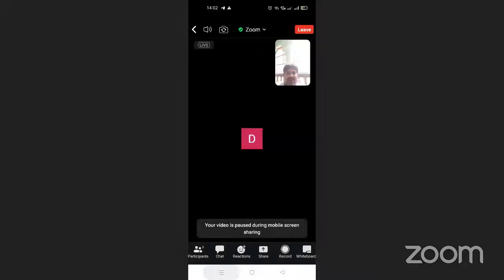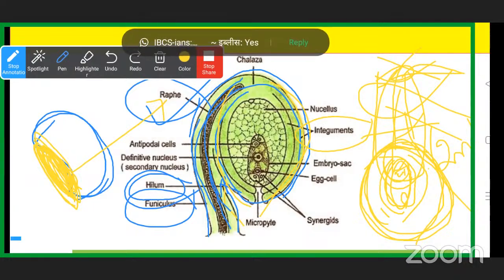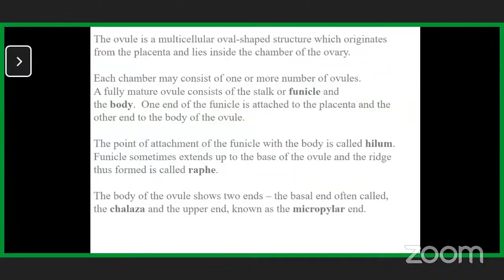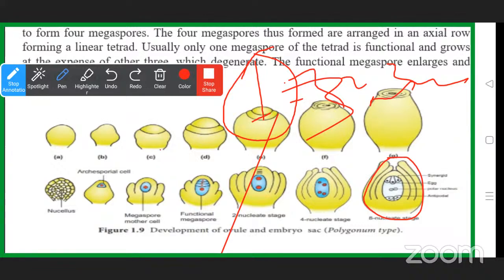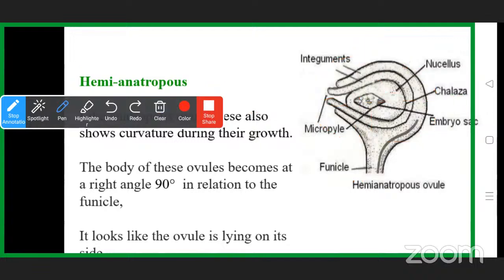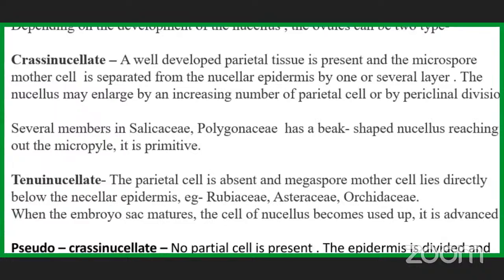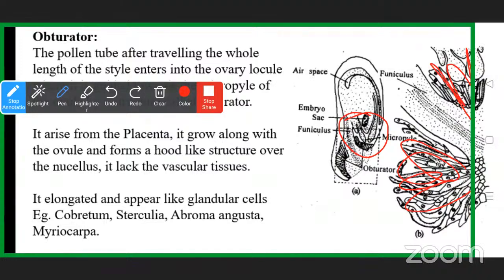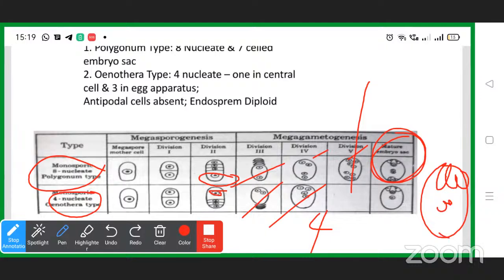PG 2 Yr-MSC-Botany-Course-6:Medicinal Plants and Embryology of Angiosperms